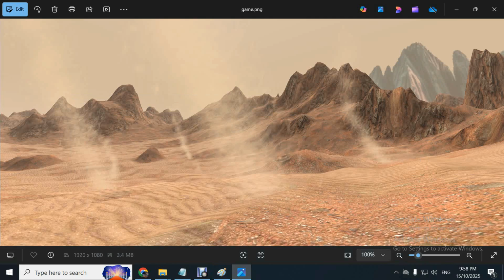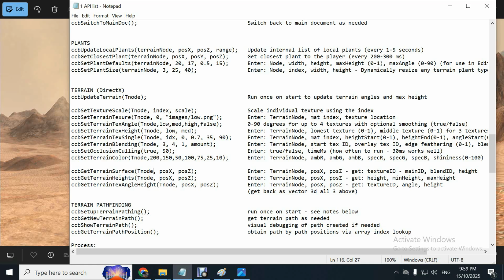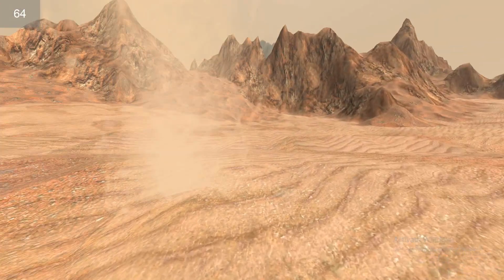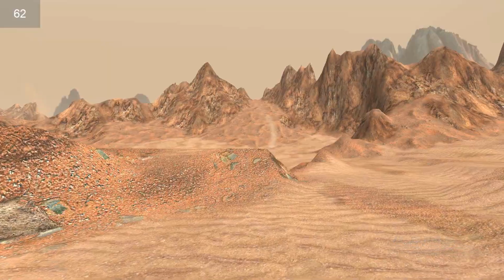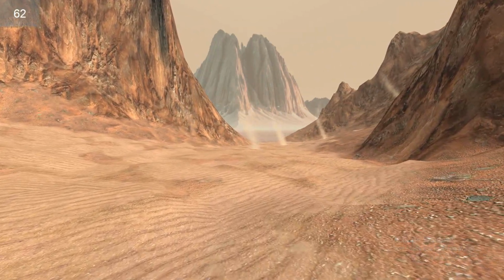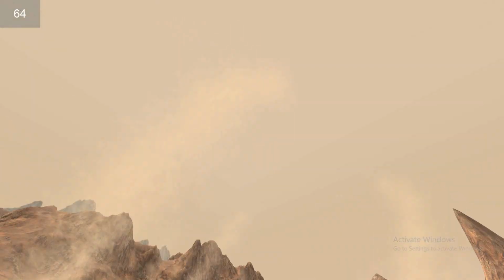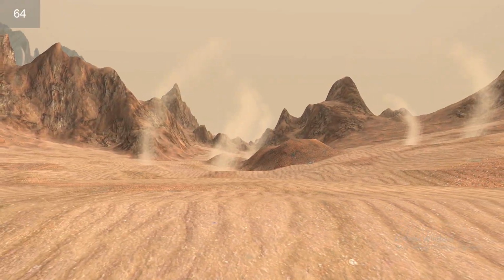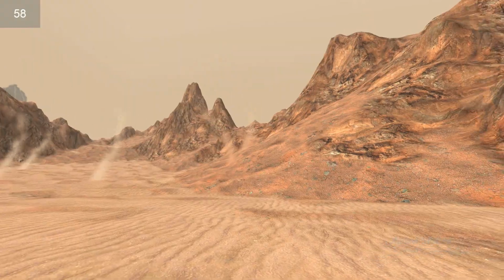Saturn 7 - Dust Devils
New addition to my game Saturn 7